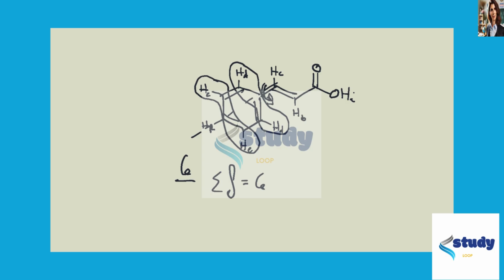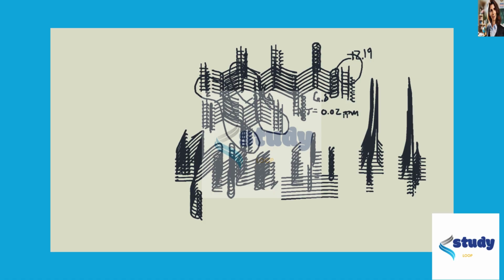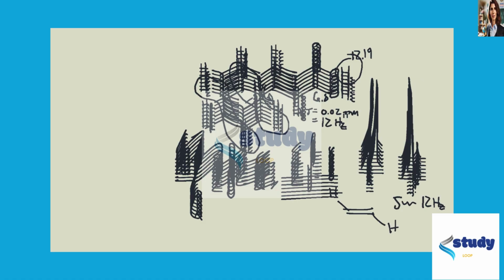H NMR Spectrum of Cinnamic Acid 600 MHz, CDCI3 6 66 5 88 5 95 5 88 5 88 5 88 5 12 5 12 5 12 5 9 7 8